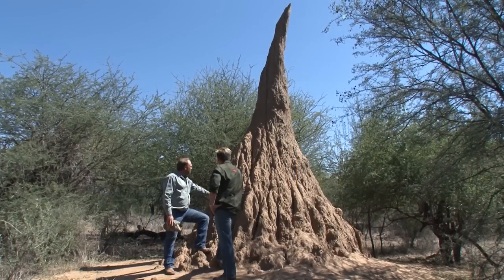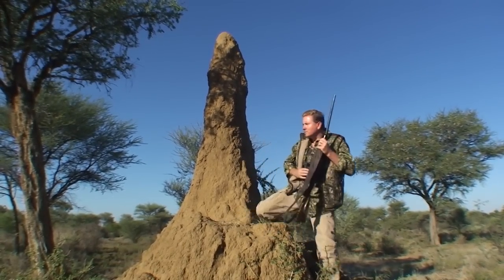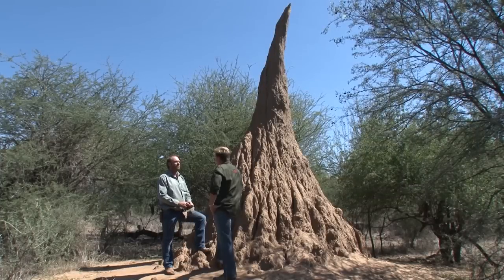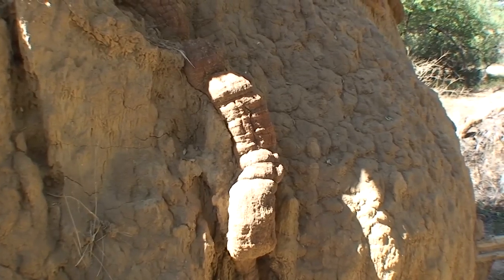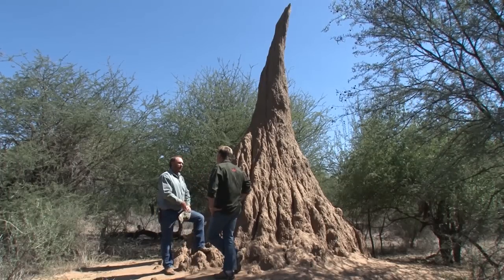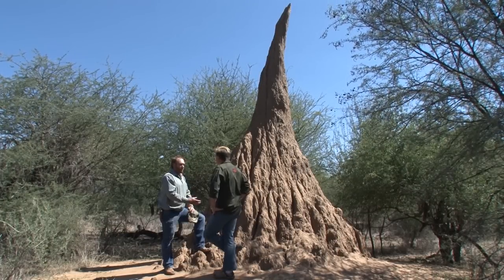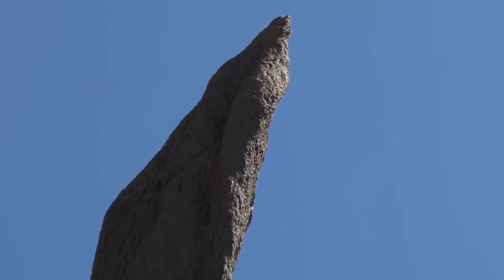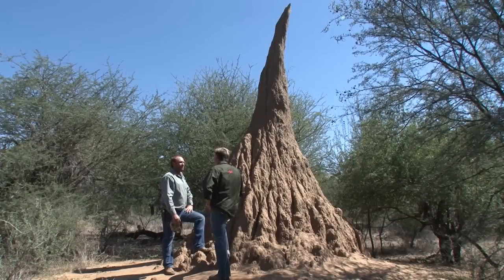Why do termite mounds point north?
Secrets of the termite mound: why do they point north? How big are they? The African BBQ Hunter is in Namibia to find out.

This clip comes from the African BBQ Hunter series.